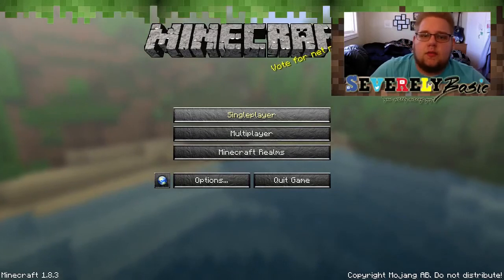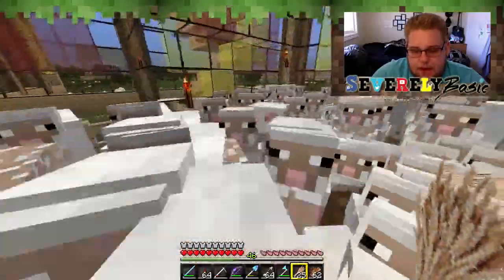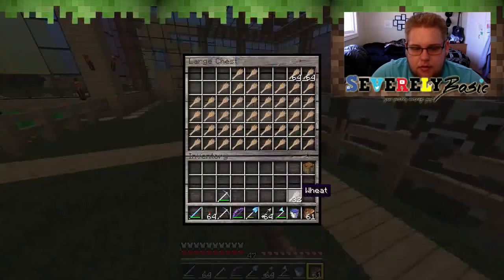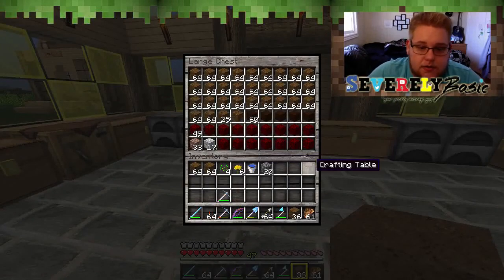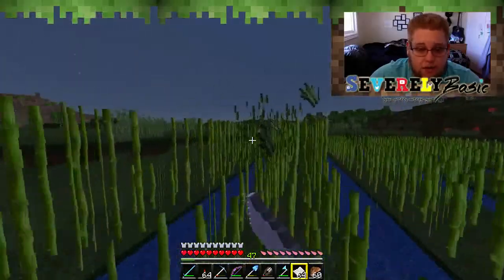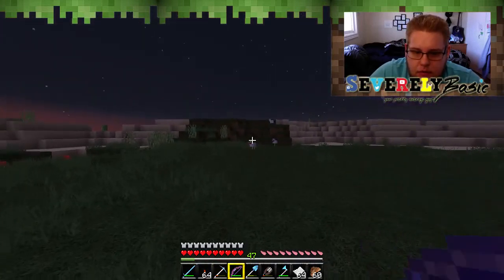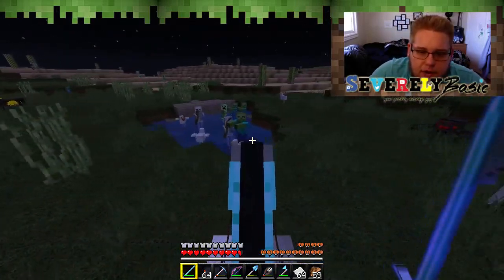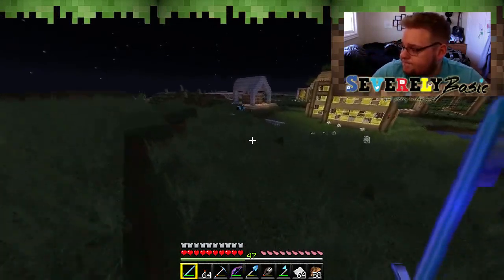SeverelyBasic Minecraft Survival Series 44 - WE'RE DOING ALL THE THINGS TODAY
Today, we get things started. All of the things!